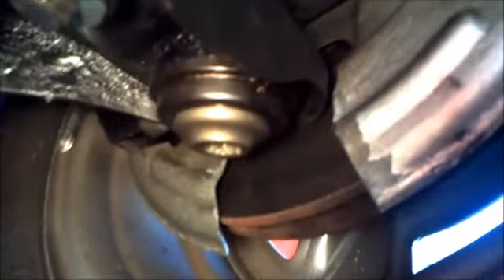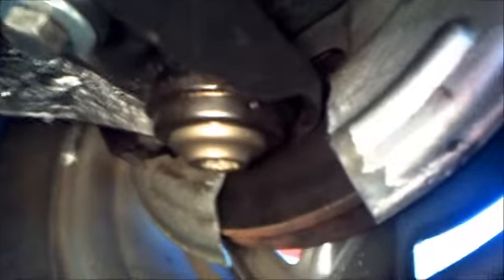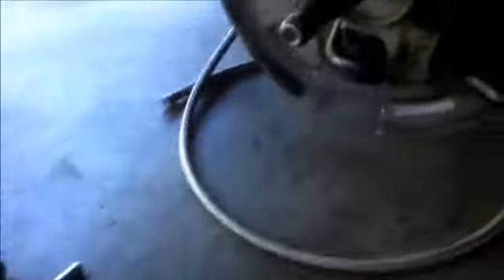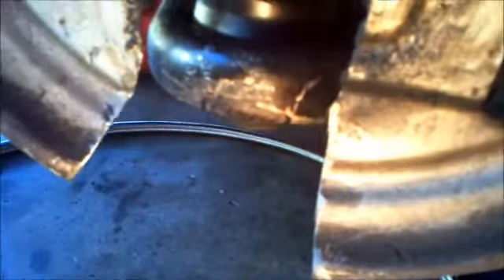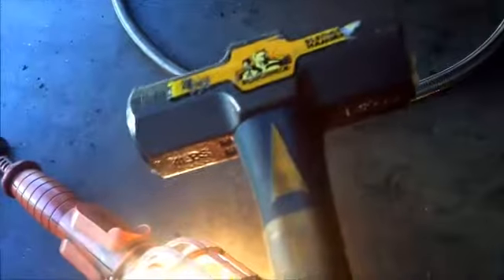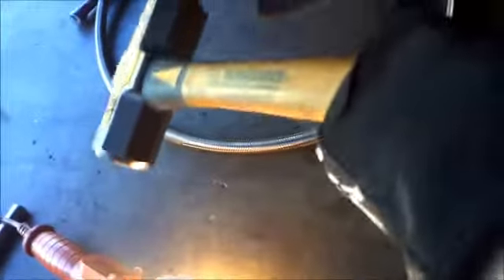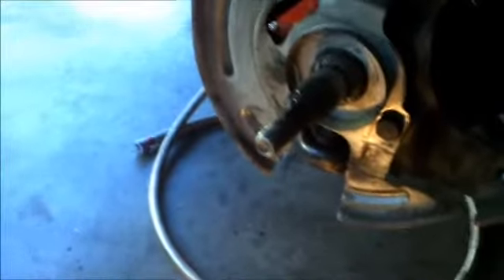69 GM A Body Control Arm Modification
69 GM A Body Control Arm Modification after Installing Tall Upper and Lower Ball Joints